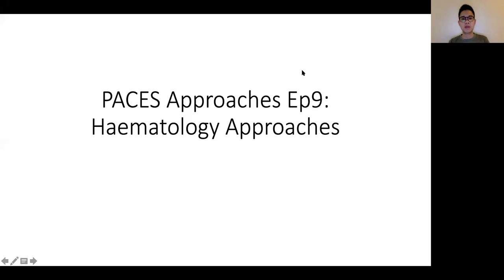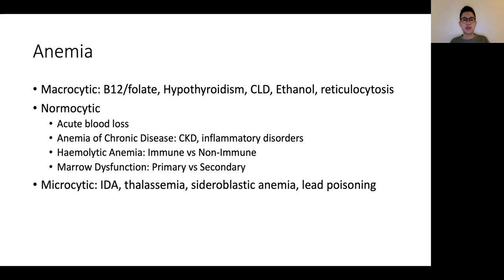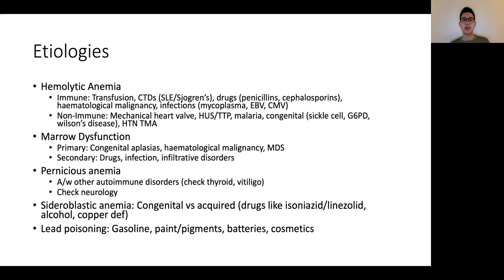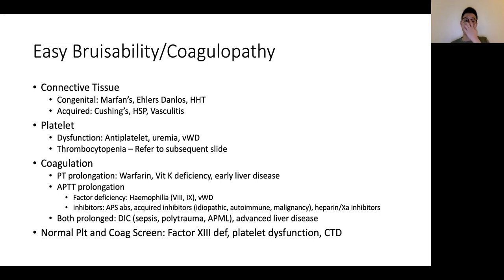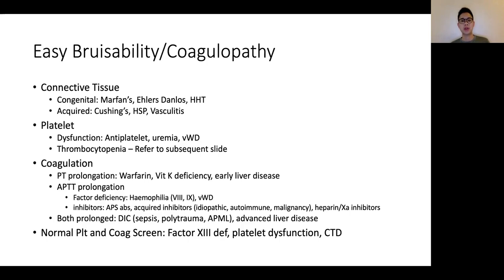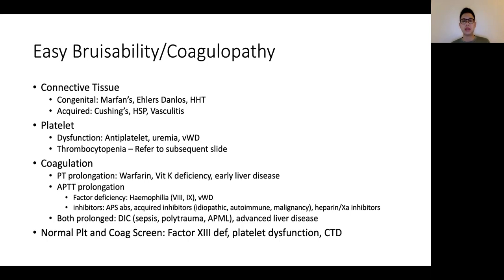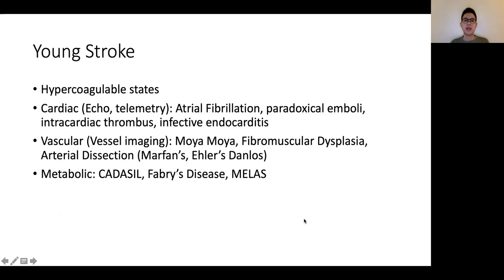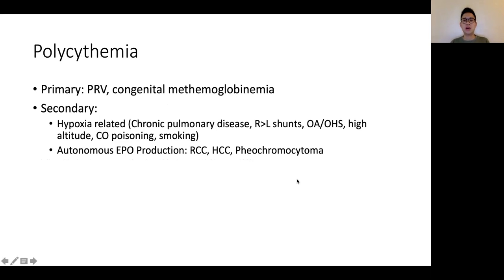PACES Approaches Ep 9: Haematology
Anemia
Easy Bruisability
Hypercoagulable State and Young Stroke
Epistaxis
Polycythemia